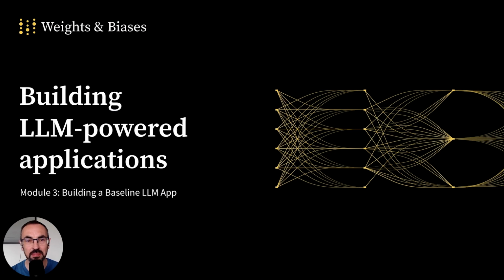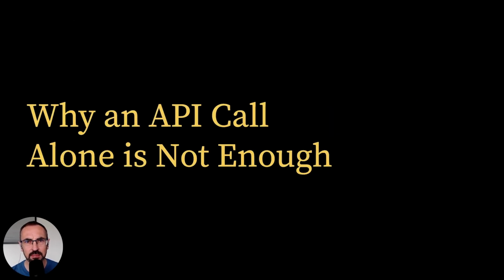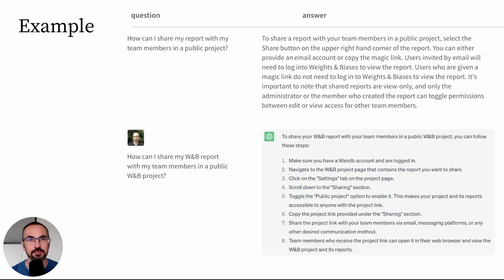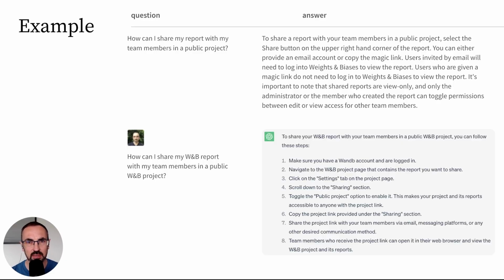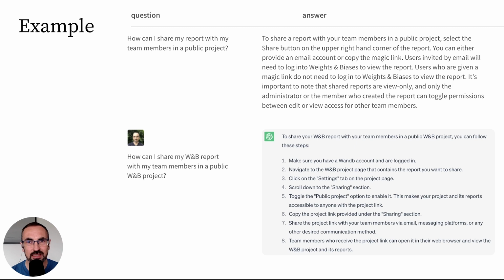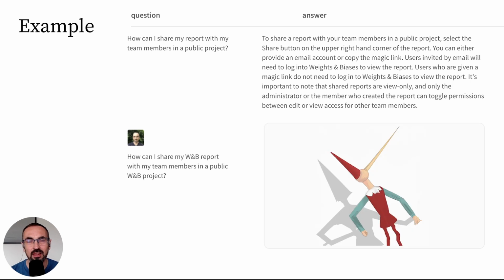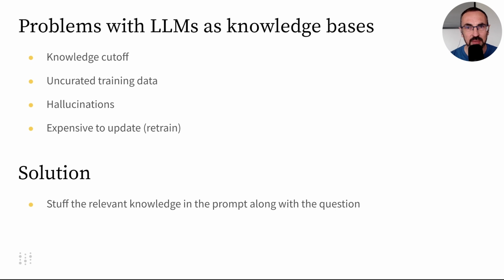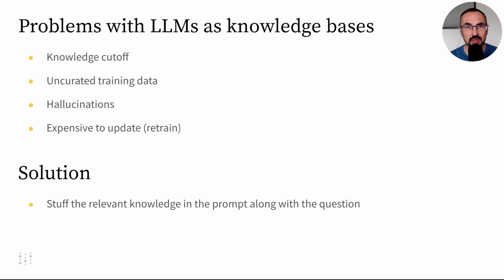Building Your First LLM-Based Application: Chapter 13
🤖 Dive into constructing LLM-Based applications in chapter 13! Join us to transform API calls into a fully functional LLM app.
🏆 Daily swag draw and grand prize Airpods draw from Dec 1 and 31, 2023.

*Episode Description*
Welcome to the next instalment of "Building LLM-Powered Apps," the free course from Weights & Biases. In this video, Darek Kleczek, our Machine Learning Engineer, shows us how to construct a baseline Large Language Model (LLM) based application, navigate through its intricacies, and address common challenges.

🌟 Chapter Highlights
-From API Calls to Application: Transition from simple API calls to the complexities of building a functional LLM-based application.
-Overcoming API Limitations: Understand the limitations of relying solely on LLM APIs for responses and the challenges of hallucinations in model outputs.
-Real-world Example Analysis: Analyze real-world examples from our synthetic dataset to illustrate the potential discrepancies in LLM responses.
-Knowledge Cutoffs and Hallucinations: Delve into the issues of knowledge cutoffs in LLMs and the phenomenon of hallucinations in generated responses.
-Application Architecture Insights: Embark on the journey of designing the architecture for an LLM-based application, considering the challenges and potential solutions.

🎓 Enroll for Free: Join us on this educational journey to master the art of building LLM-powered applications.